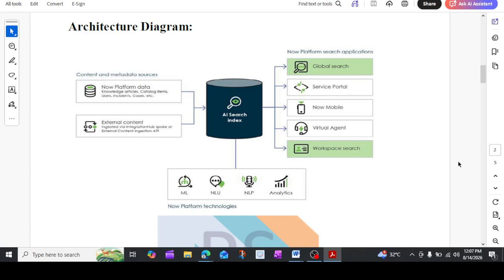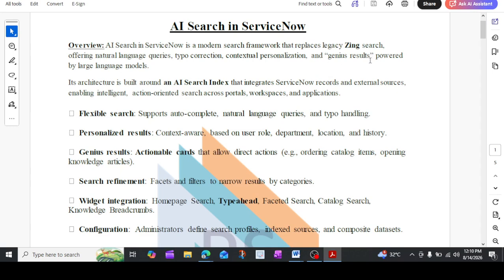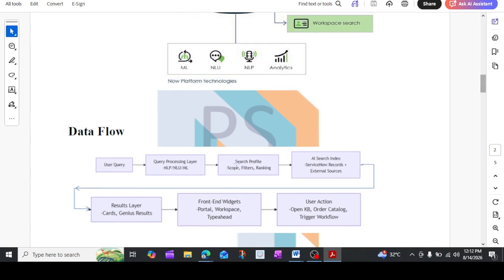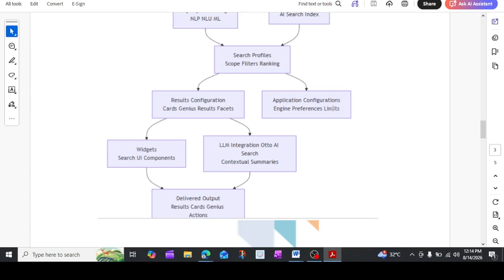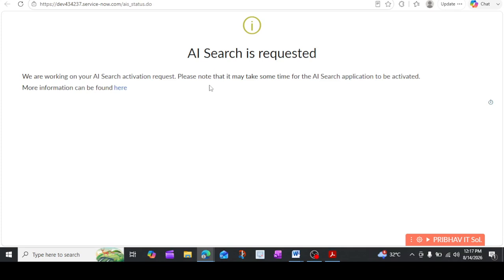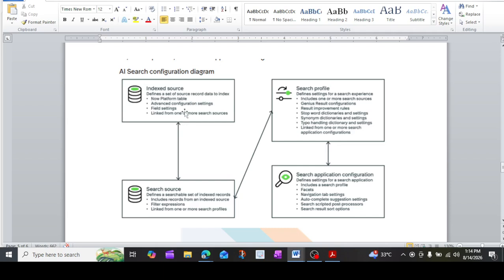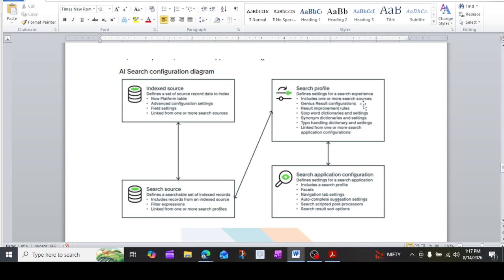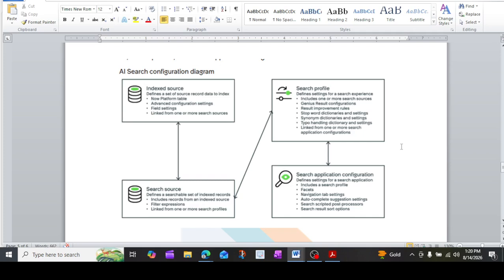ServiceNow Ai Search - Part1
Unlock the power of ServiceNow AI Search Architecture with this in‑depth walkthrough. Learn how AI Search replaces legacy Zing search, enabling natural language queries, typo correction, contextual personalization, and actionable genius results powered by large language models.

We’ll explore the core building blocks — AI Search Index, Search Profiles, Query Processing, Results Layer, and Front‑End Widgets — and show how they work together to deliver intelligent, action‑oriented search experiences across portals and workspaces.

Whether you’re preparing for ServiceNow certifications or implementing AI Search in your instance, this video provides a clear architectural overview, data flow explanation, and key considerations for deployment.

👉 Perfect for ServiceNow developers, architects, and admins looking to master AI Search and elevate their platform capabilities.